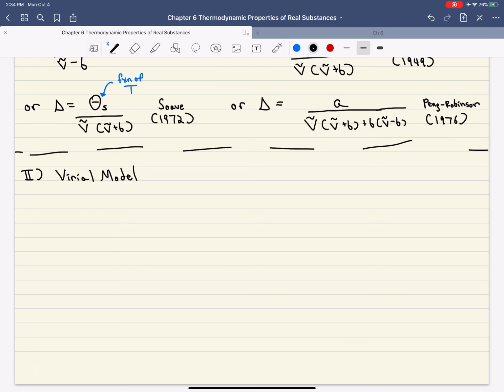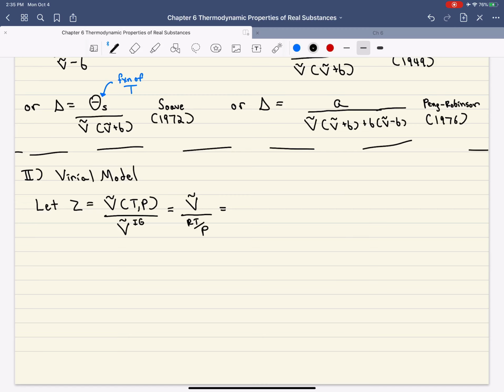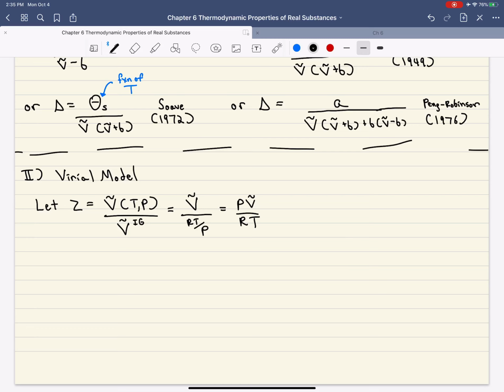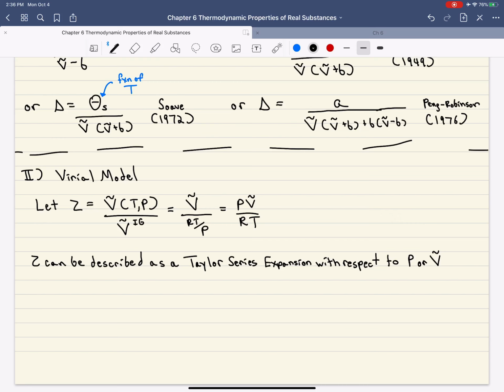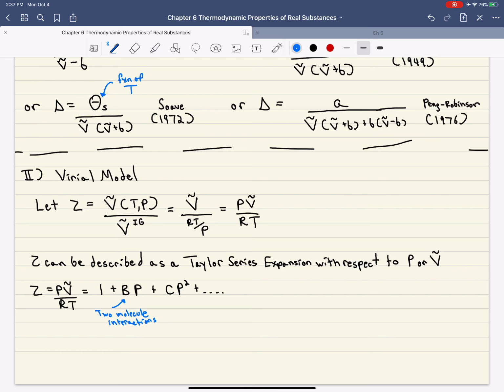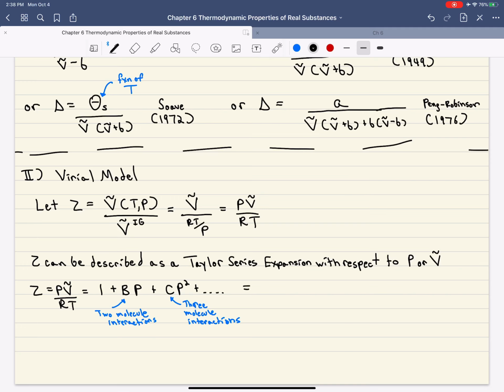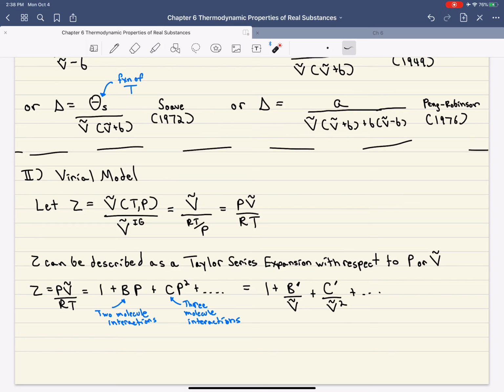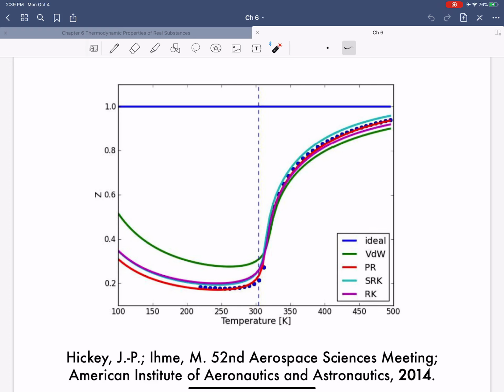58 Equations of State III